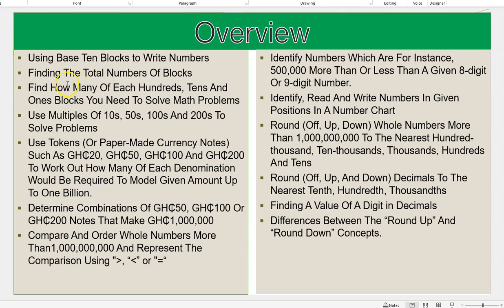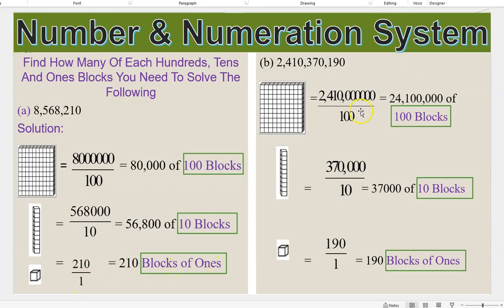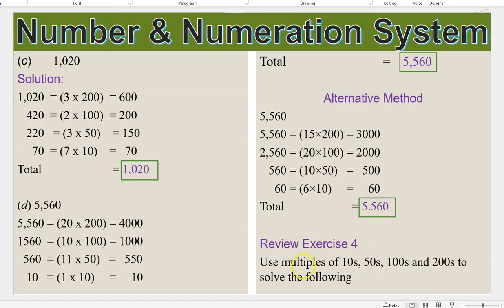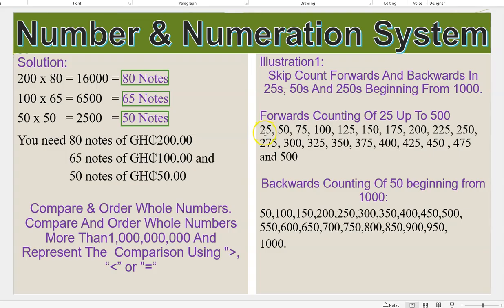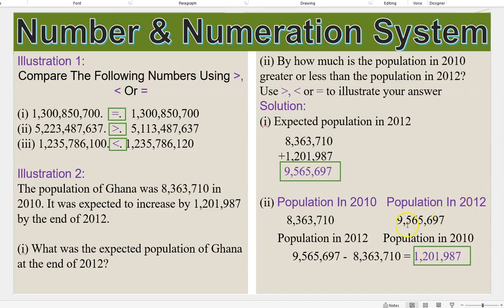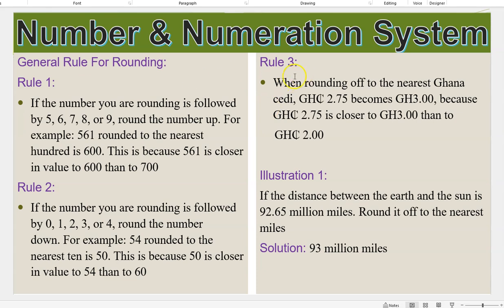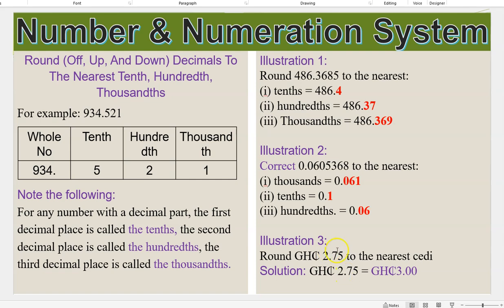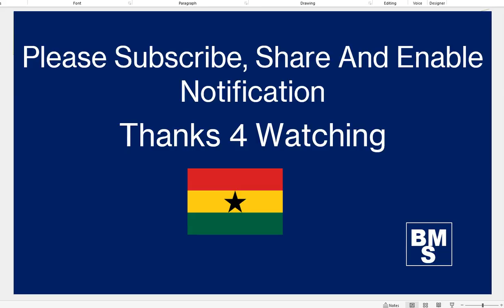Introduction to Number & Numeration System For JHS 1-3 & 7th -9th Grades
Math Tutorials - Number & Numeration System For JHS 1-3 & 7th - 9th Grade